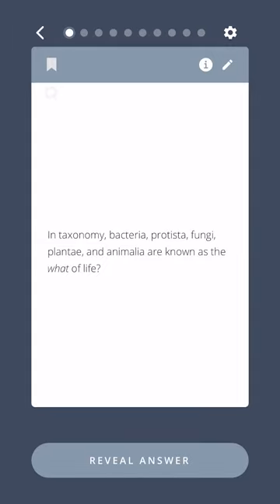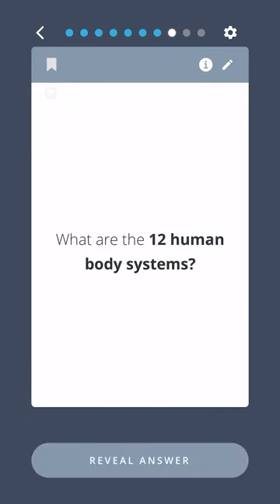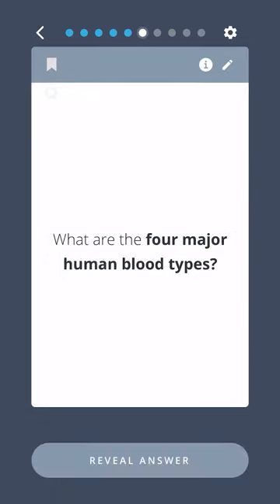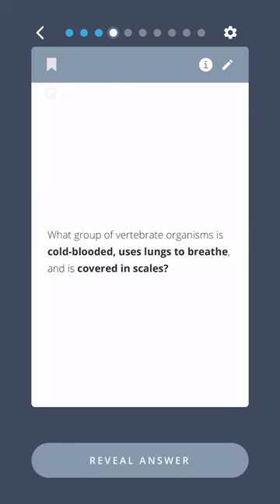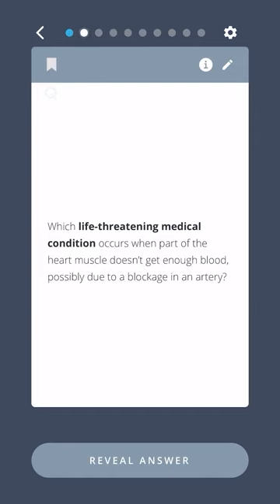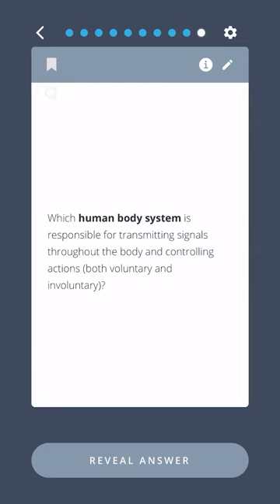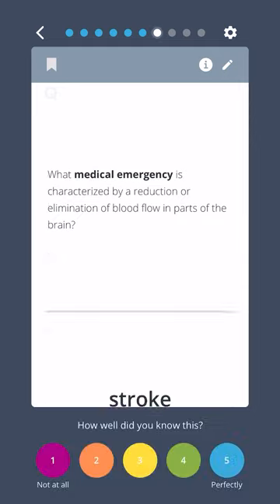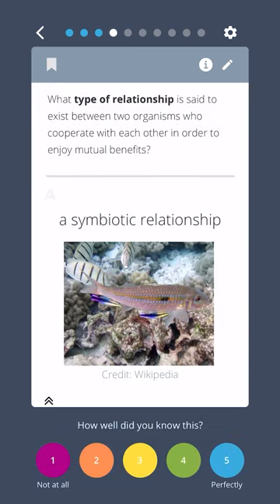Don't get schooled in biology - test your knowledge with this quiz!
Welcome to the ultimate biology quiz featuring Brainscape’s flashcards from our ‘Get Smarter’ collection of general knowledge flashcards! Find those (and more biology flashcards) here

In this video, we'll test your smarts with a selection of questions and answers that cover a wide range of biology concepts, from the largest living structure on Earth to the tiniest, bothersome pathogens that can totally ruin our day. Some of the questions covered include:
0:17 - Which English scientist developed early theories about evolution in the 1800s?
0:57 - What group of vertebrate organisms are cold blooded and spend their life both on land and in water?
1:40 - What is the largest bone in the human body?
2:26 - What influences a person’s blood type?
3:05 - Which thread-like structures, located in the nucleus of a cell, contain all the DNA of an organism?
4:02 - Besides hearing, what other function does the inner ear serve?
5:03 - Which life-threatening medical condition occurs when part of the heart muscle doesn’t get enough blood, possibly due to a blockage in an artery.
6:07 - Which English scientist is iconic for her research on chimpanzees and their social dynamics?
8:08 - What’s the name for microorganisms that are not living cells, but that reproduce by duplicating themselves inside the cell of another organism?

The questions and answers you see on the screen are actually screen recordings of Brainscape’s biological science flashcards from our ‘Get Smarter’ collection one of the most effective tools for improving your baseline knowledge in all the things you wished you’d learned in school!

Whether you're a biology student, a trivia buff, or just someone who loves to learn new things, this complete collection of basic biology trivia is totally for you! So sit back, relax, and get ready to put your knowledge to the test and get smarter with Brainscape's flashcards.